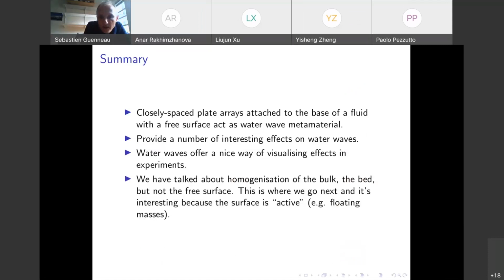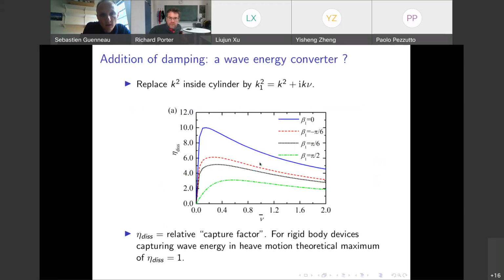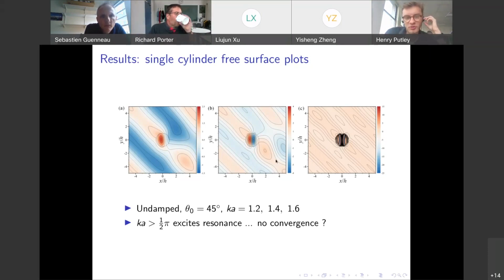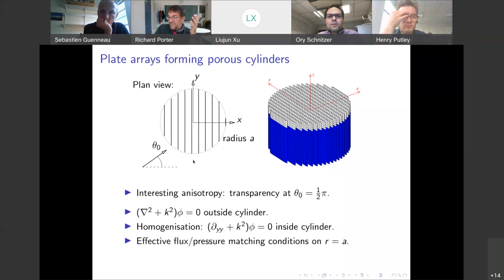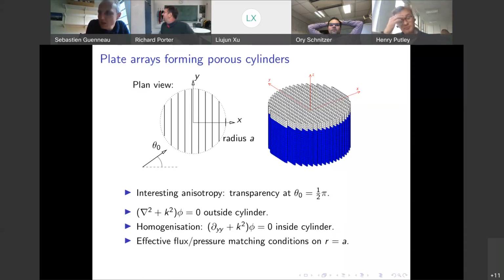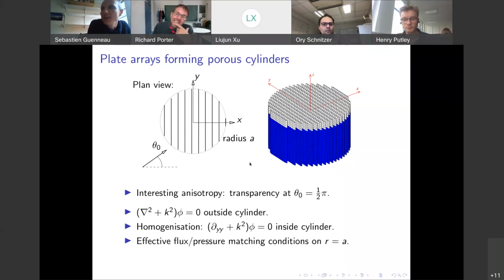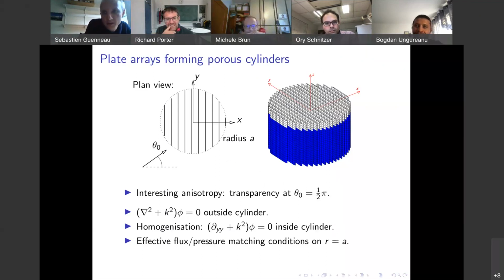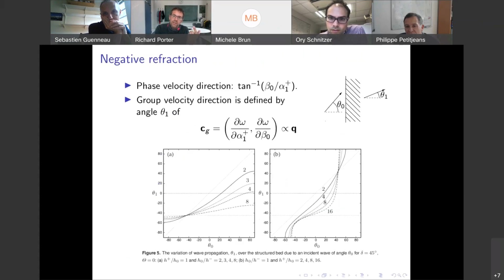MetaMAT’s 3rd webinar S2 - 19.10.2021 - Q&A - Richard Porter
Seminar 3 S2, Tuesday 19 October 2021, 14:00 (London Time)

Title:  Manipulating water waves using bathymetric plate arrays

Speaker: Richard Porter (School of Mathematics, University of Bristol, UK)

Abstract: This talk will describe how closely-spaced arrays of vertical plates protruding from the bed of an incompressible fluid can be used to produce interesting effects on water waves propagating on the surface of the fluid. We will consider how both fully depth dependent and depth-averaged (shallow water) models are formulated and how they compare and illustrate their use in a number of different settings. For instance, we can generate examples of bathymetric devices which represent all-frequency all-angle refractive devices which allow negative refraction and for which the phase velocity is directed towards the source. Other examples include the use of bathymetric plate arrays to perfectly transmit energy through bends in waveguides and, when formed into a cylinder, act as a bathymetric lens.